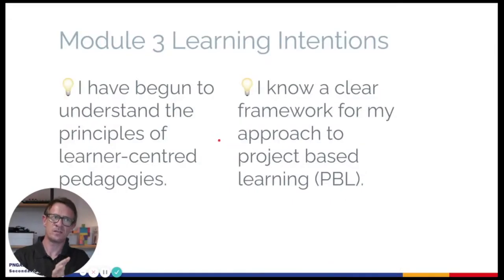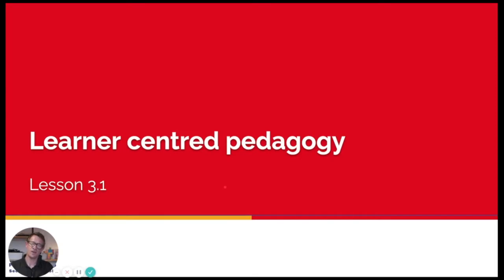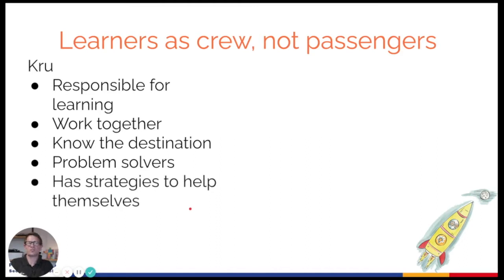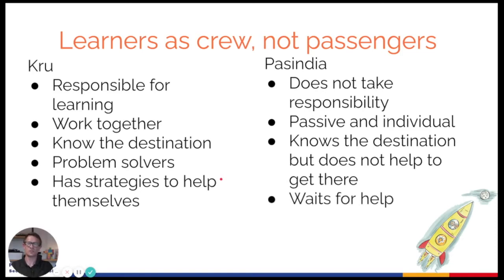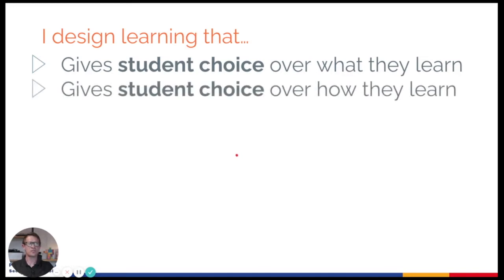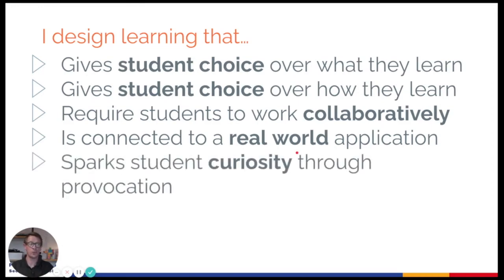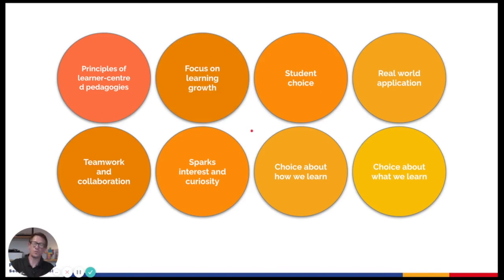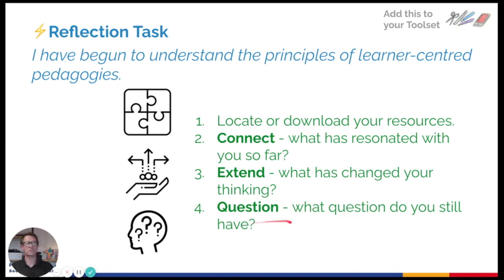LCPPBL Course - Module 3 - Lesson 3.1